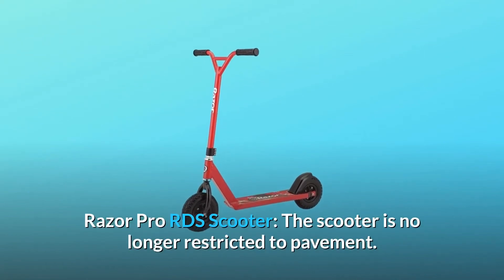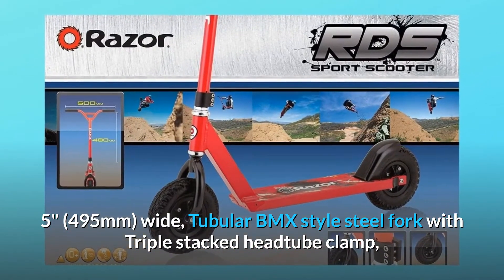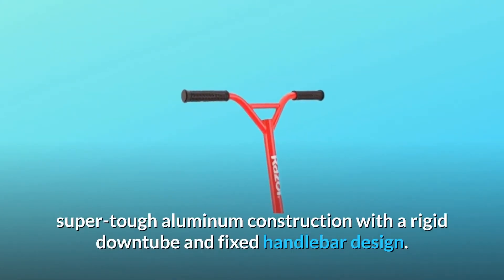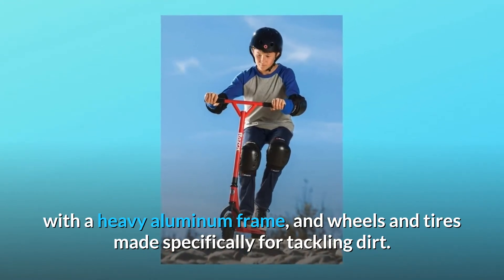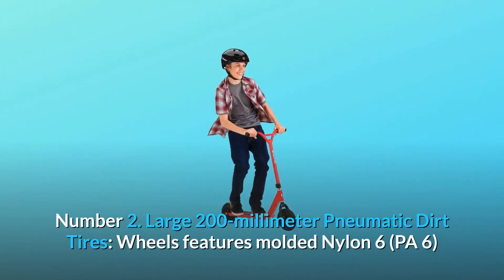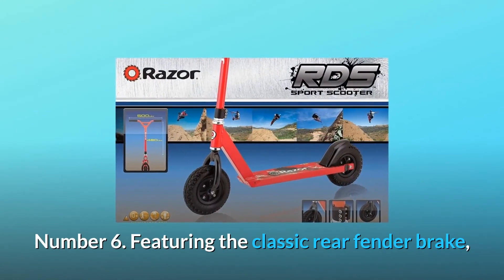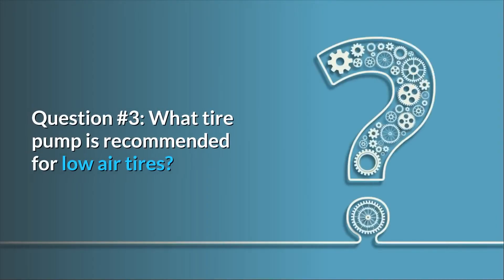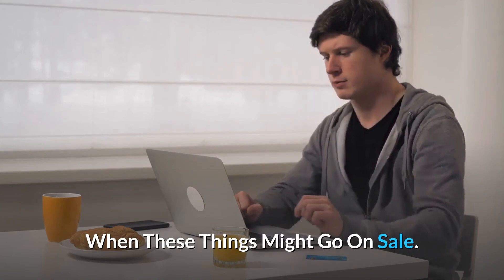Razor Pro RDS Dirt Scooter Review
Check Amazon's latest price (These things might go on Sale)

It's never too late to learn to race! The Razor A6 kick scooter was created with taller riders in mind, with handlebars that adjust to a staggering 42” (1067 mm), an extra-long deck, and ultra-large 10” (254 mm) urethane wheels. The A6 promises the smoothest ride for taller passengers, thanks to its super-strong aluminium frame and Razor's patent-pending anti-rattle technology. Rejoice, taller runners! The A6 from Razor is designed for you, with handlebars that exceed an impressive height of 42” (1067 mm) and a deck that is extra-long at 13.4” (340 mm). This is the trip taller riders have been waiting for, with Razor's world-renowned precision construction and anti-rattle technology. Razor's A6 was built with extra-tall handlebars and a longer deck in mind for taller users. Big riders will now stand proudly behind the handlebars instead of hunching over them.

The anti-rattle handlebar and folding system developed by Razor ensure the smoothest, quietest ride possible. There will be no more rattling, allowing you to relax and enjoy your journey!

Number one, it was designed and constructed with taller riders in mind.

Number 2 has Razor's highest handlebars, which can be adjusted to a whopping 42" (1067 mm) in height, as well as an extra-long 13.4" (340 mm) deck for more foot space.

Number three: Spoked, ultra-large 10” (254 mm) urethane wheels and a super-strong aluminium frame with patent-pending anti-rattle handlebars and a folding mechanism ensure the smoothest, quietest ride possible.

Number four: Use the rear-fender brake for a smooth, gliding halt.

Number 5: Designed for riders weighing up to 220 pounds and ages 8 and up (100 kg).

Frequently Asked Questions:

Question #1: What is the length of the deck that you should place on your foot?
The length of the deck is 13".

Question #2: What kind of bearings do the pedals have? Is it abec 7 or abec 9?
Standard 7 Abec bearings are the answer.

Question #3: What does FFP stand for?
The acronym FFP stands for Frustration-Free Packaging.

Searches related to Razor Pro RDS Dirt Scooter Review